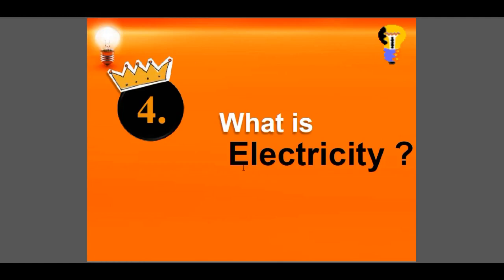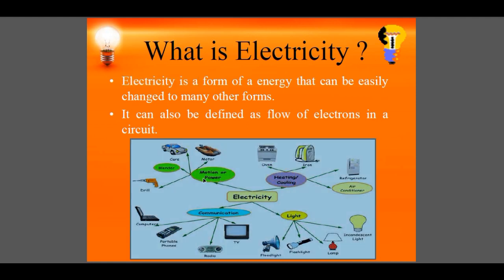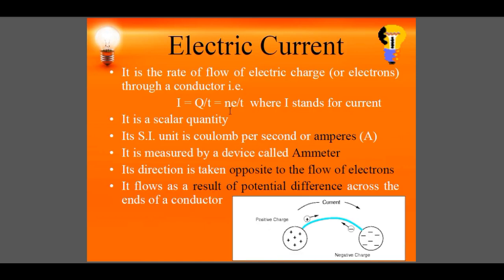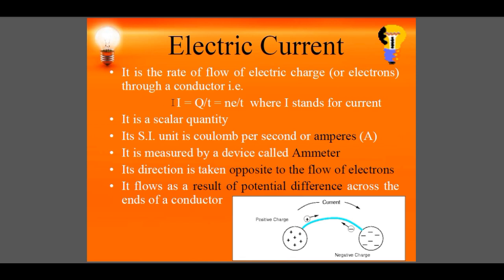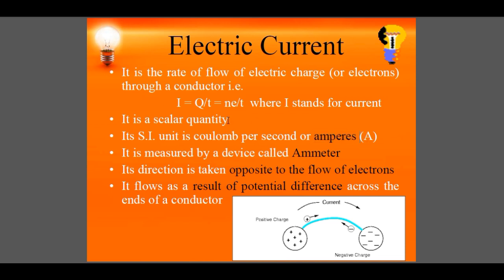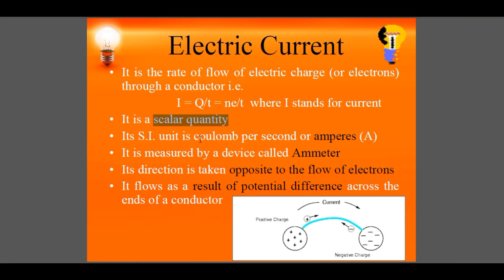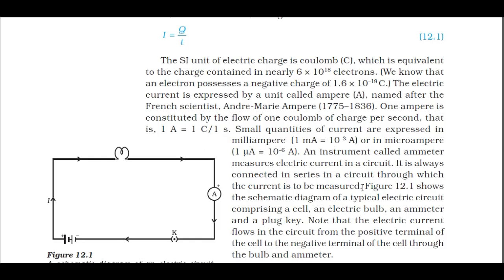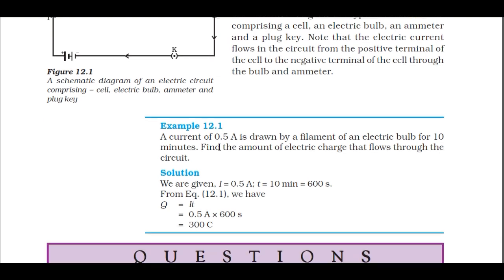CLASS X: CHAPTER -ELECTRICITY : TOPIC- ELECTRIC CURRENT